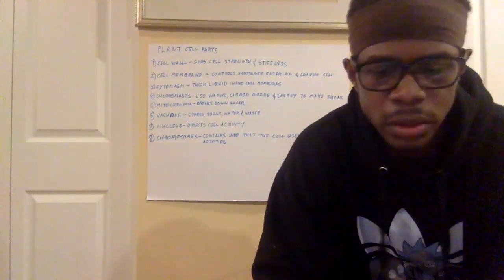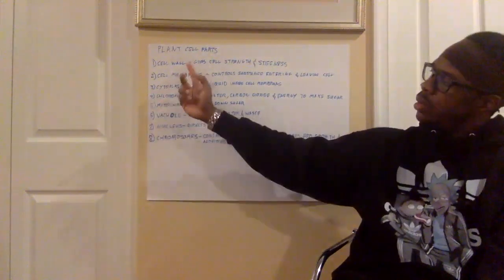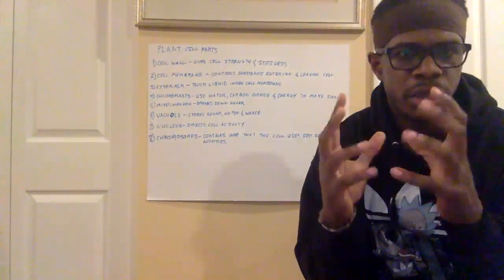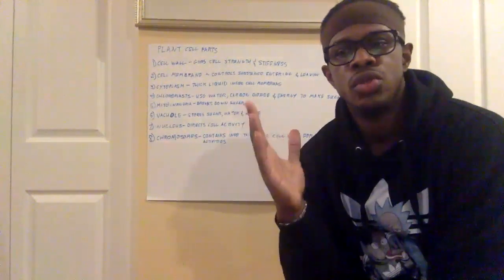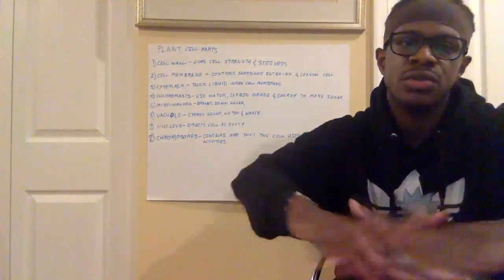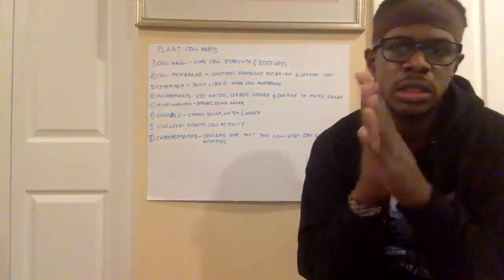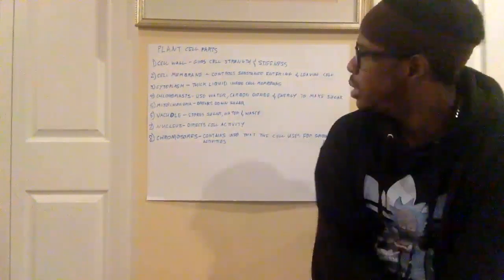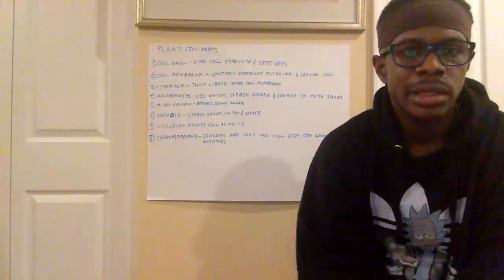Identify functions of plant cell parts SC.5.L.14.2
The cell wall gives the cell strength and stiffness. This helps the cell keep its shape.
The cell membrane controls which substances enter and leave the cell.
The cytoplasm is made up of a thick liquid that fills the space inside the cell membrane. The cytoplasm supports the other cell parts and holds them in place. Many important chemical reactions happen in the cytoplasm.
The chloroplasts use water, carbon dioxide, and energy from sunlight to make sugar. This sugar is the plant cell's food.
The mitochondria break down sugar to release energy that the cell can use.
The vacuole stores nutrients, such as sugar, in the cell. The vacuole also stores water and waste.
The nucleus directs cell activities. It does this by sending instructions to different parts of the cell.
The chromosomes contain the information that the cell uses for growth and activities. In plant and animal cells, the chromosomes are inside the nucleus. controls which substances enter and leave the cell.